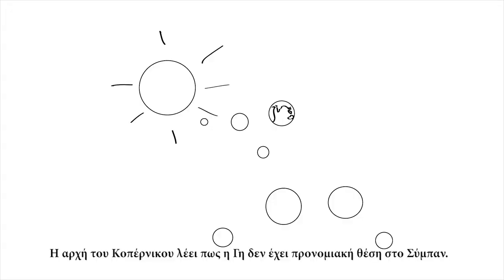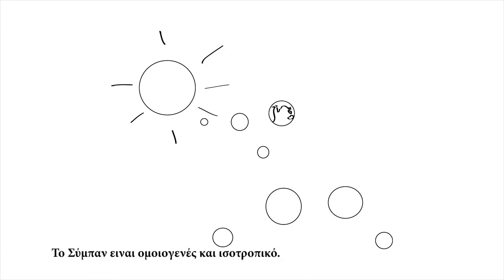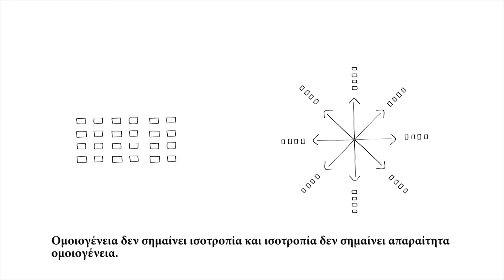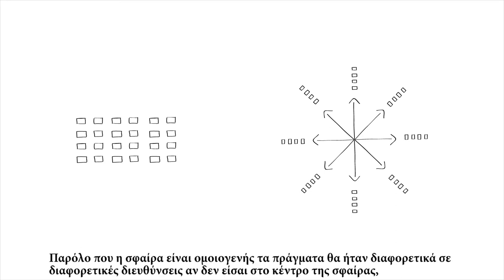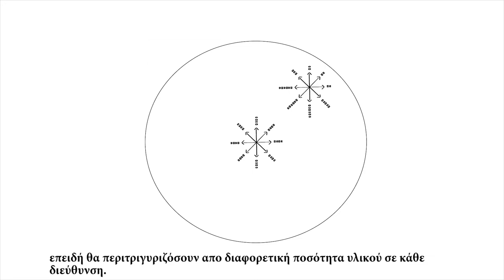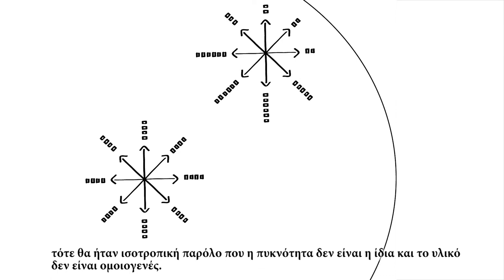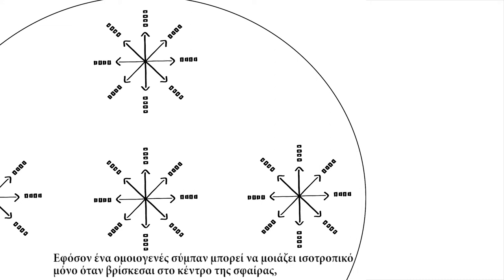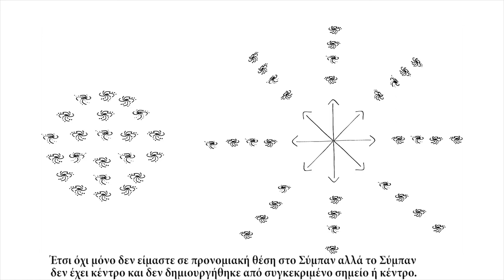The Copernican principle and homogeneous and isotropic universe